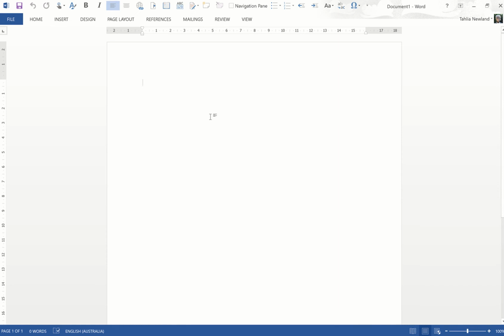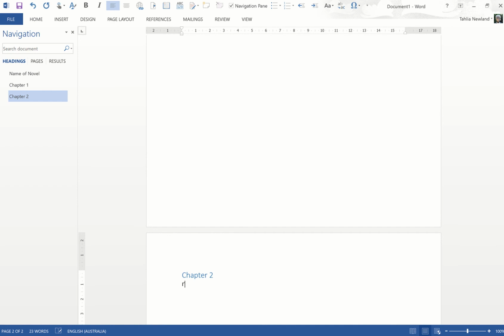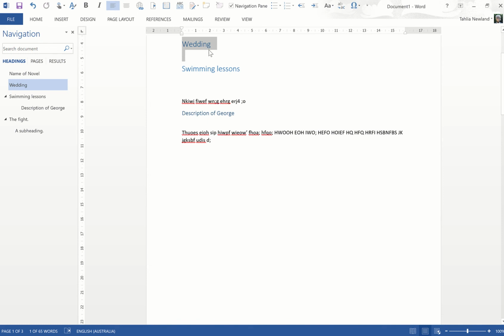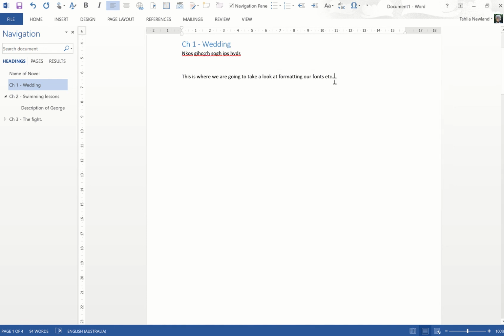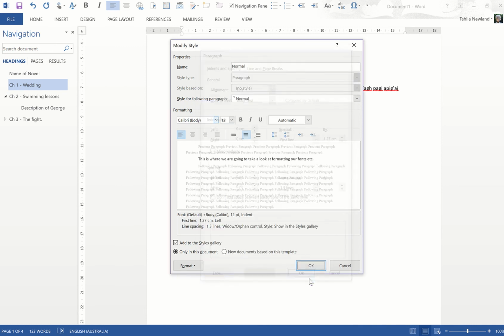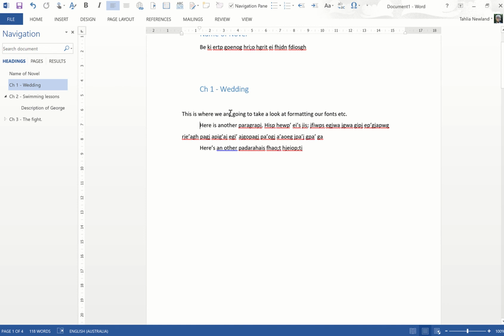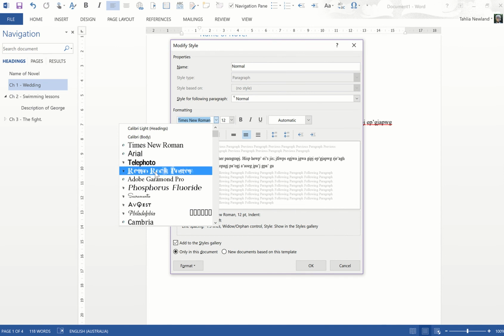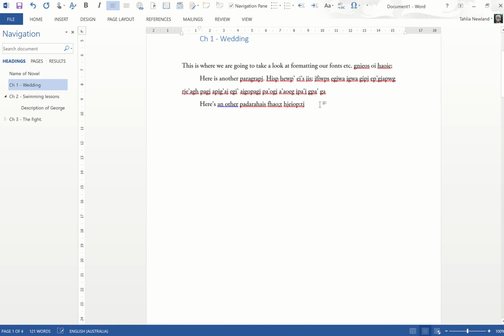How to Set up a Word Document for Writing your Book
When you write a book, you're dealing with a very long document, but there are a few simple tips for setting up your document that will allow you to easily see all the elements of your manuscript so you can navigate easily.

You can also make it easy on your eyes and easy for your editor, publisher, and agent to read and work with. If you're self publishing, it will save you time and/or money at the formating stage.